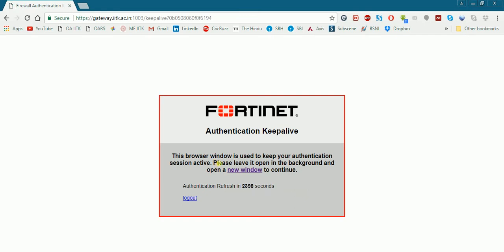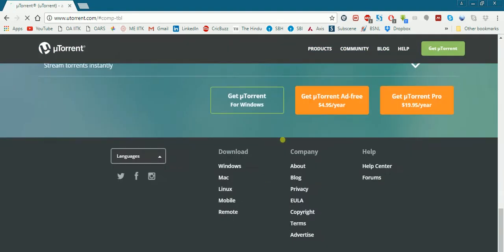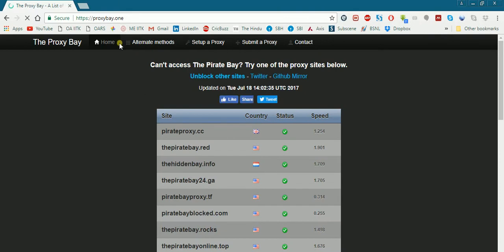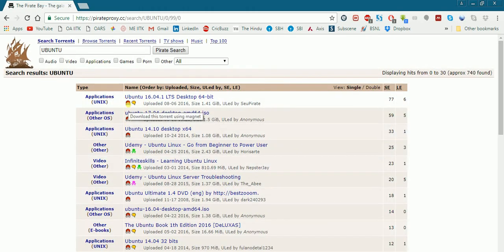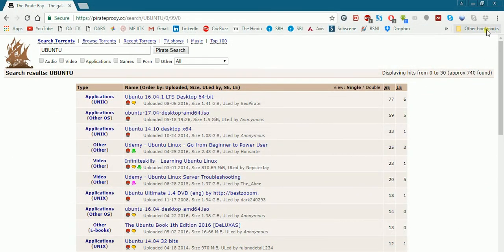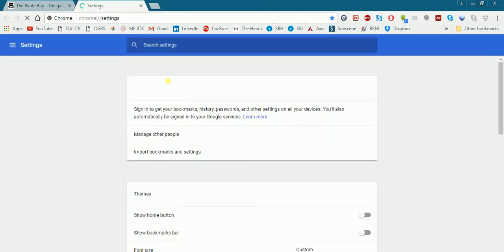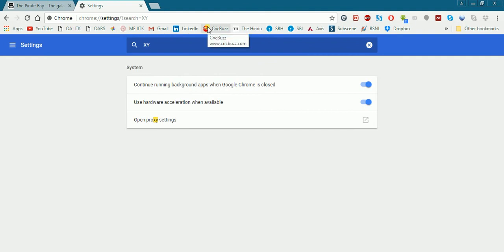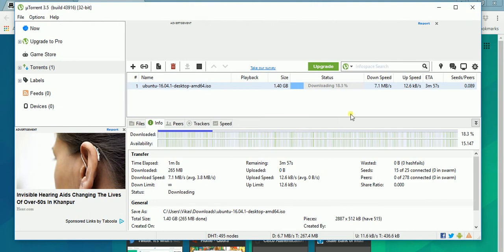How to access Torrents from IITK Internet Network.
Video tutorial on how one can access Torrents while on the IITK Internet Network.